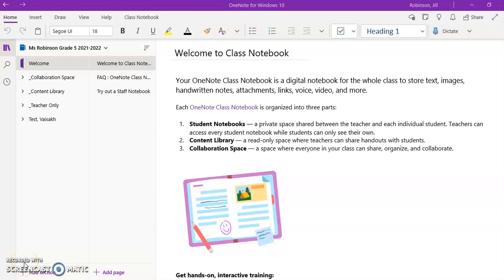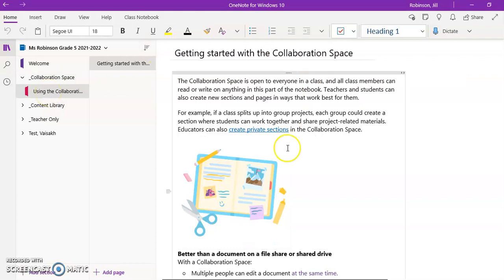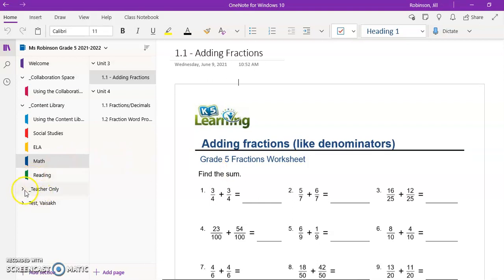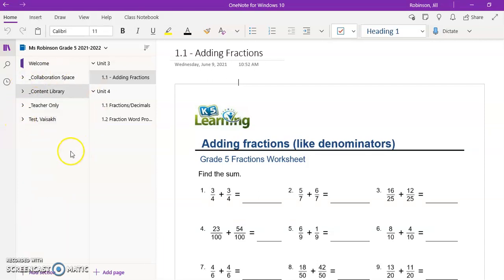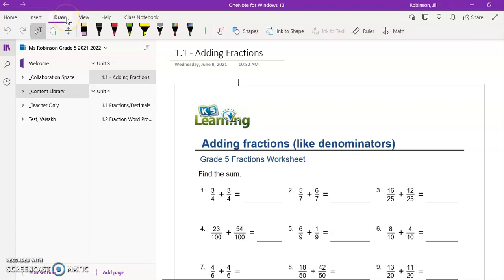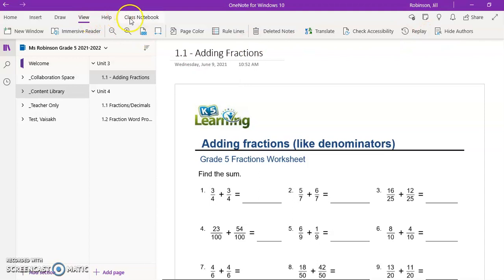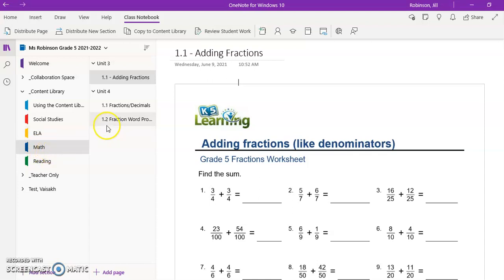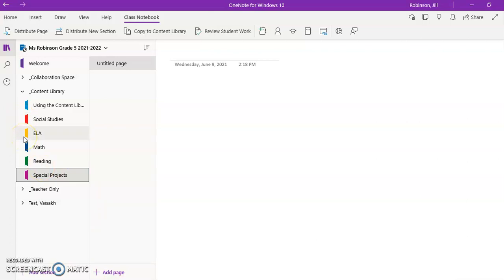OneNote Class Notebook (WIN 10 version) - Navigating the Interface